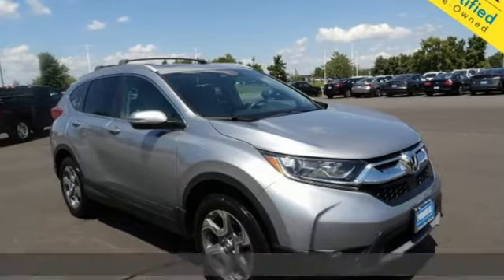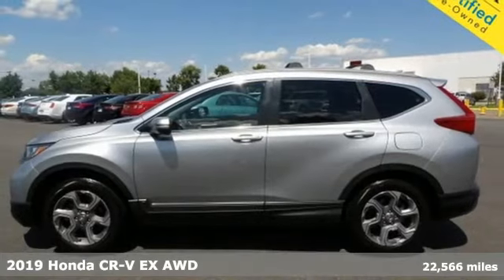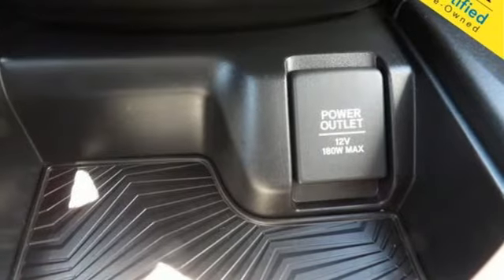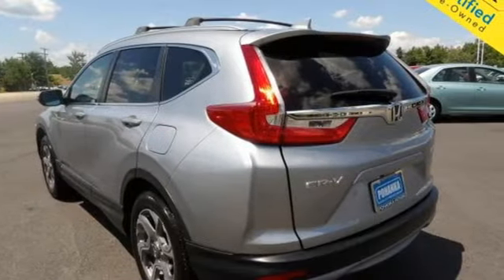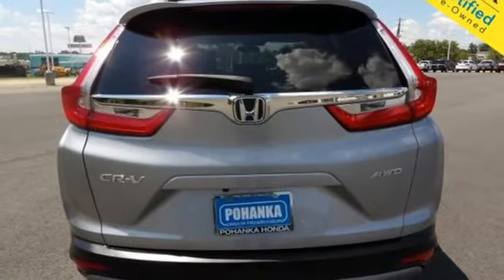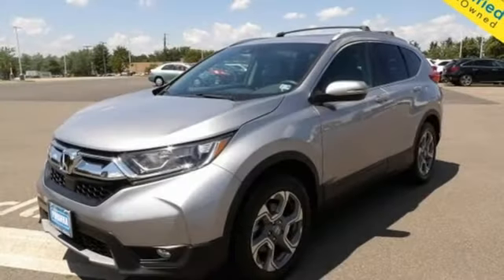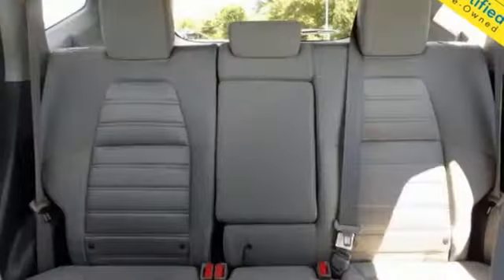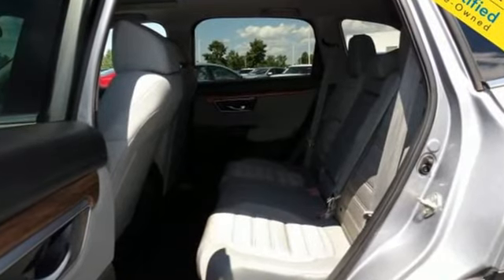Used 2019 Honda CR-V Fredericksburg VA Richmond, VA FNB017325A - SOLD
Year: 2019
Make: Honda
Model: CR-V
Trim: EX
Engine: 1.5L I4 DOHC 16V
Transmission: CVT
Color: Silver
Mileage: 22566
Stock #: FNB017325A
VIN: 7FARW2H51KE063442
**ALL-WHEEL DRIVE**SPOILER**POWER MOONROOF**HEATED POWERED DOOR MIRRORS W/ TURN SIGNAL INDICATORS**HEATED FRONT BUCKET SEATS W/ CLOTH SEAT TRIM**6 SPEAKERS AM/FM/SIRIUSXM RADIO**ABS BRAKES + BRAKE ASSIST**brbrCertified. CARFAX One-Owner. Clean CARFAX. Silver Metallic 2019 Honda CR-V EX AWD CVT 1.5L I4 DOHC 16VbrHondaTrue Certified Details:brbr * Transferable Warrantybr * Powertrain Limited Warranty: 84 Month/100,000 Mile (whichever comes first) from original in-service datebr * Warranty Deductible: $0br * Roadside Assistancebr * 182 Point Inspectionbr * Limited Warranty: 12 Month/12,000 Mile (whichever comes first) after new car warranty expires or from certified purchase datebr * Vehicles purchased within New Vehicle Limited Warranty period: extends New Vehicle Limited Warranty to 4 years*/48,000 miles*. Honda Care Motor Club Partner for 1 year/12,000 miles. Up to two complimentary oil changes within the first year of ownership. SiriusXM 90-Day Trialbr * Vehicle Historybrbr27/33 City/Highway MPGbrOdometer is 8210 miles below market average!brbrWe make every effort to provide accurate information but please verify options and price with management before purchasing. All vehicles are subject to prior sale. All financing is subject to approved credit. Dealer installed options are additional. Stock photo colors, options and trim levels may vary. Not responsible for typographical errors. Published prices subject to change without notice to correct errors and omissions or in the event of inventory fluctuations. Vehicle offers/prices & internet price quotes valid for 48 hours from initial posting date, subject to change by dealer/manufacturer without notice. Vehicles may be in transit to dealer. Vehicle photos may not match exact vehicle. Please call to confirm availability status. All prices exclude taxes, title, license, and dealer processing fee of $899.00. NHTSA Government 5-Star Safety Ratings are part of the U.S. Department of Transportationa€TMs New Car Assessment Program Model tested with standard side airbags (SAB). **Based on model year EPA mileage ratings. Use for comparison purposes only. Your mileage will vary depending on driving conditions, how you drive and maintain your vehicle, battery pack age/condition, and other factorS.

Address:
60 South Gateway Drive